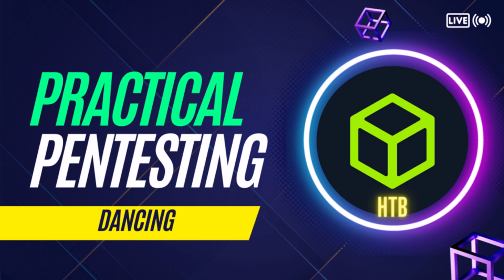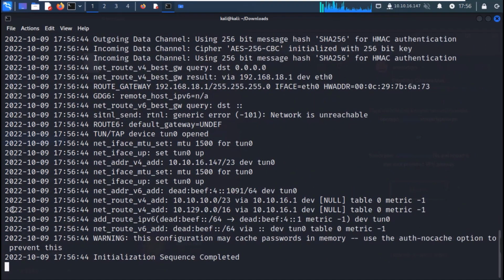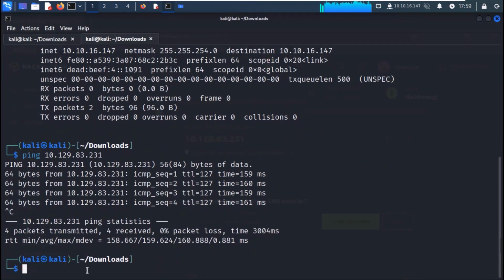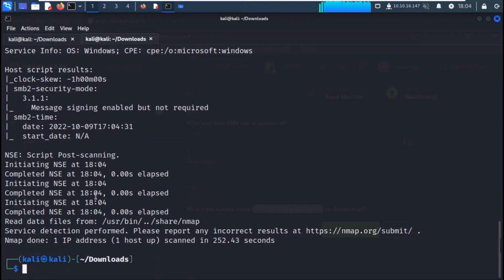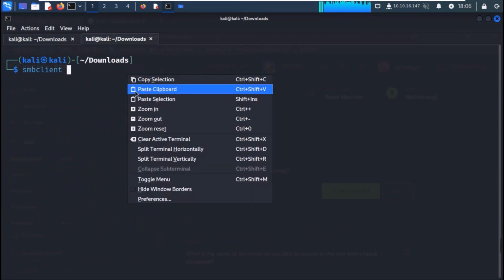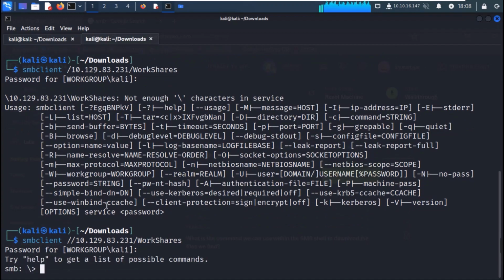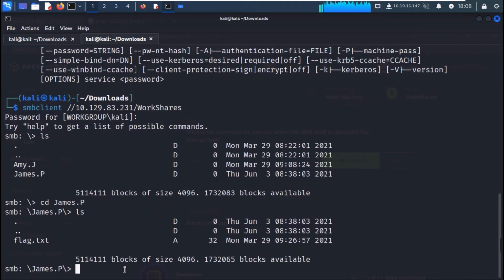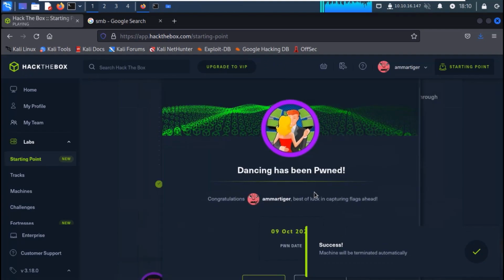Hack the Box Dancing Walkthrough | Tier 0 Starting Point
Crack the third machine Dancing from HTB starting point tier 0. Step-by-step tutorial for cracking Dancing. Learn pentesing with practical approach
Get started with practising pentesting

1. Practical Hacking and Pentesting Course for Beginners

2. Complete Windows password hacking course

3. Cracking office files passwords(excel,PowerPoint,word)

4. CEHV13 Practical certification preparation course with hands on labs

5. IoT Hands-on Hacking and Pentesting course for beginners

6. Practical Malware Analysis for Beginners

7. Practical OSINT Course for Beginners

8. Get Practical AI redteaming and hacking course